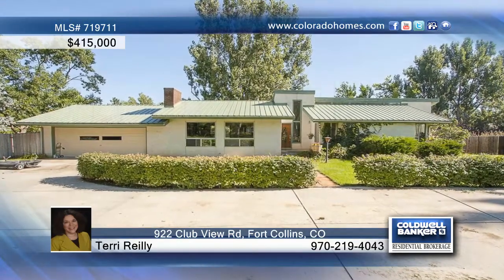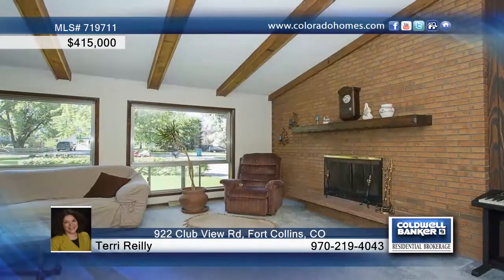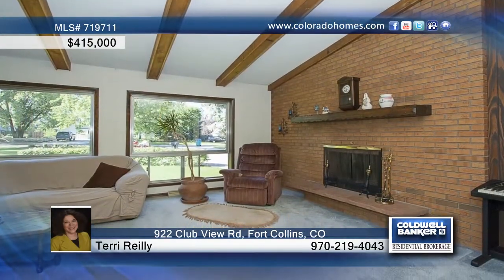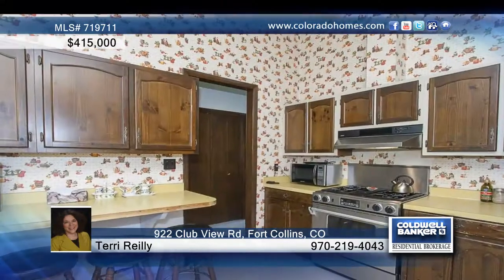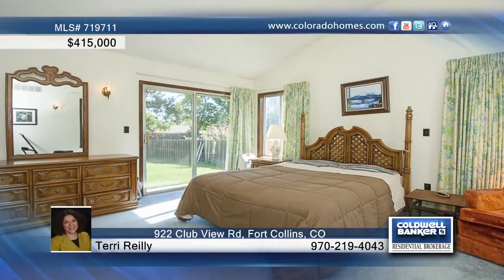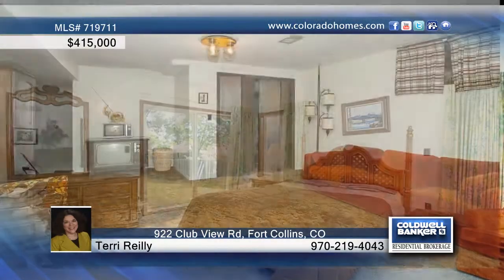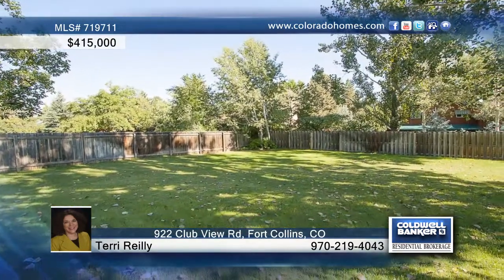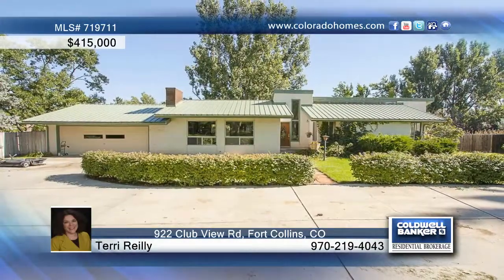Home for Sale in Fort Collins, CO | $415,000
Address:  922 Club View Rd
City:  Fort Collins
County:  Larimer
State:  CO
Zip Code:  80524
Price:  $415,000
Bedrooms: 4
Full Baths: 1
Half Baths: 2
Garage Stalls: 2
Square Ft: 2290
Lot Size: 0.51
Year Built: 1975

In the much sought after Club View Estates, on just over 1/2 acre, beautiful ranch home, includes main floor Master Bed w/ 3/4 Bath, walk-in closet and sliding door to back yard. Large corner windows in 3 Bedrooms, Fireplace, vaulted ceiling  AC, Sprinkler System, Metal Roof, the huge back yard has room for gardening and lots more.  Dog house is included in back yard.

Terri Reilly
Office: Fort Collins